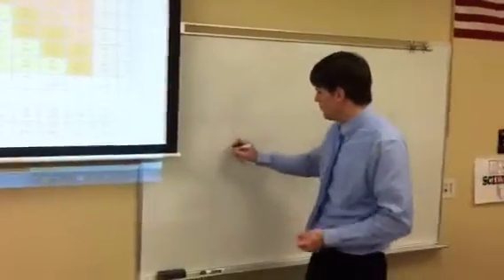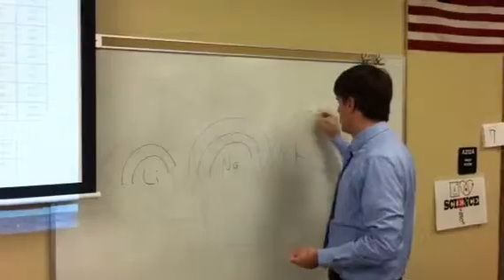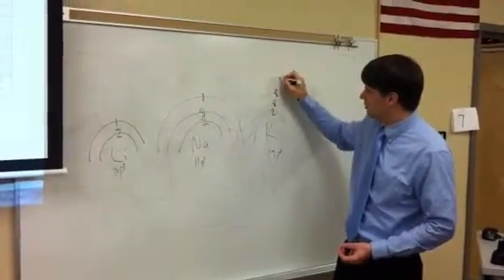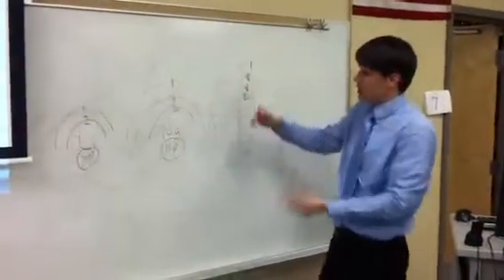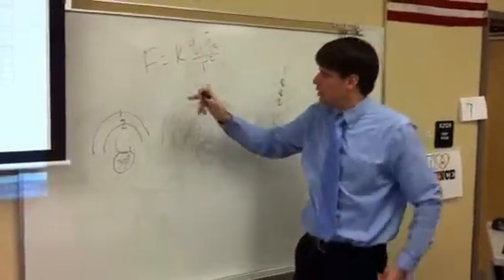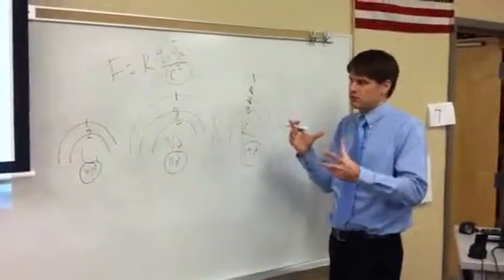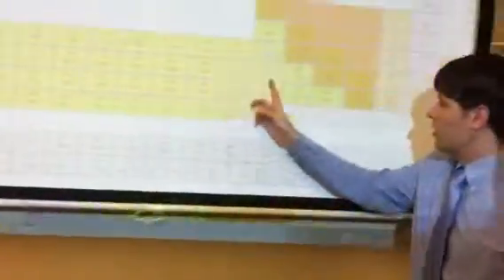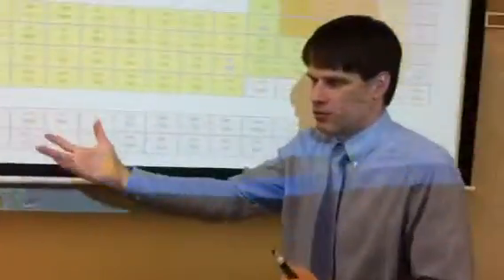Dr Dixon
Dr Dixon does science